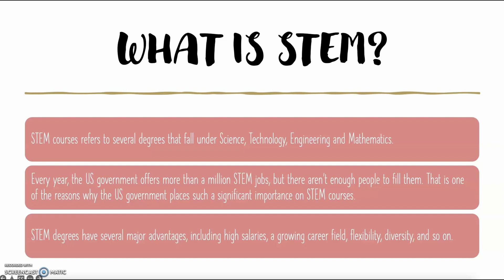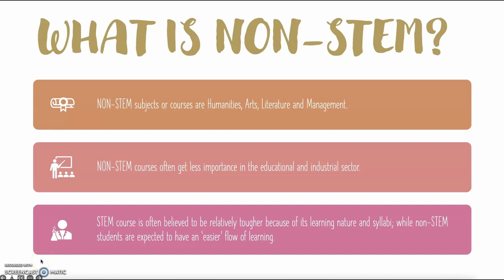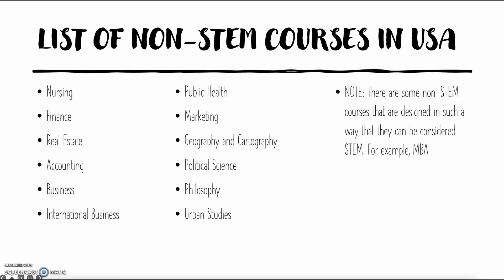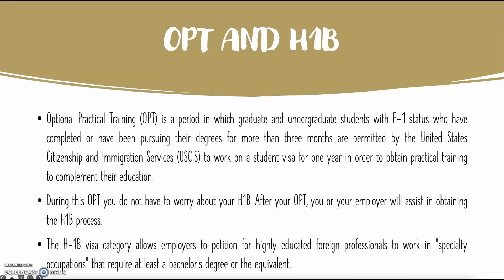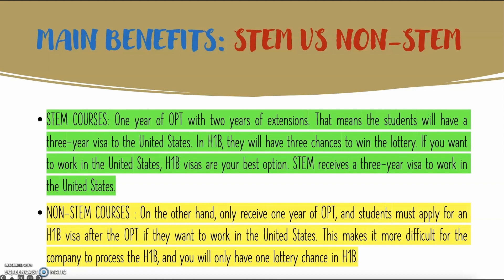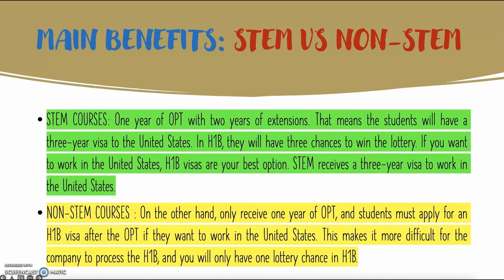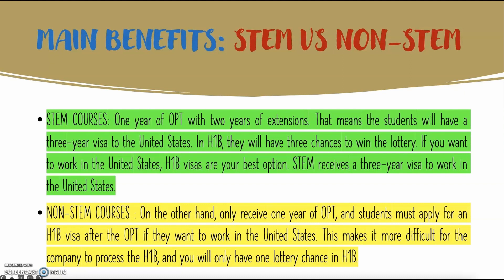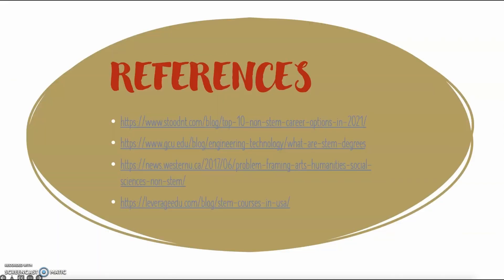আমেরিকাতে কোন সাবজেক্ট নিয়ে পড়তে যাবেন? STEM VS NON-STEM | F1 Student Visa | A Complete Bangla Guide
Hi Everyone,
This video is for Bangladeshi students who are confused about STEM and non-STEM degrees. I have explained in detail what STEM/NON-STEM is, listed courses, major benefits, and how to convert OPT to H1B and legally stay and work in the United States for an extended period of time.

✮ Important Links:
   ✧ US Embassy, Dhaka (Official Website):